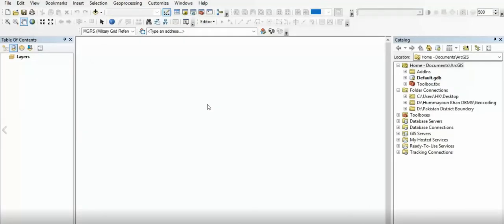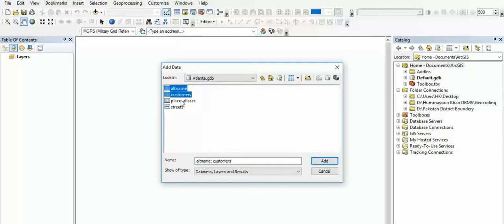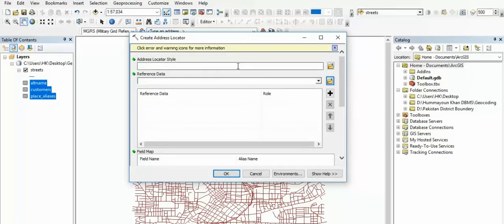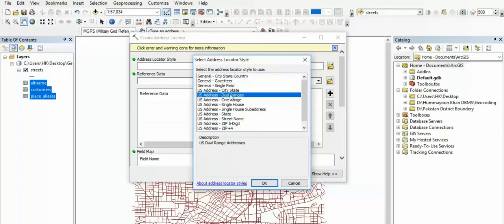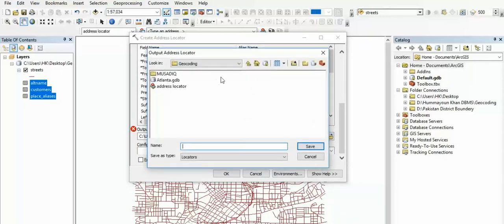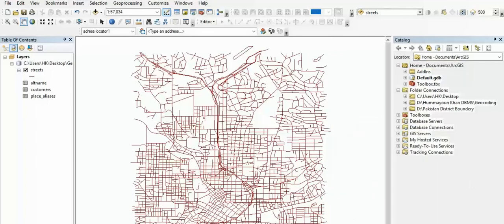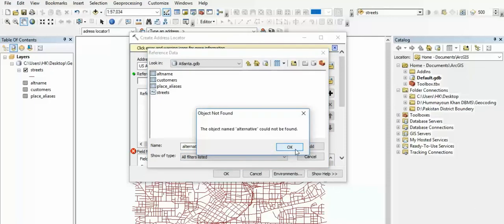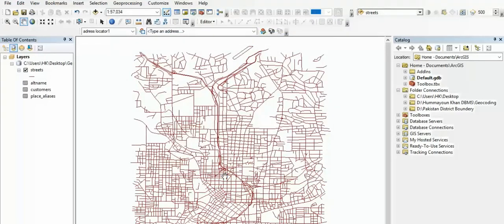geocoding-tutorial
by amna of Global GeoSoft